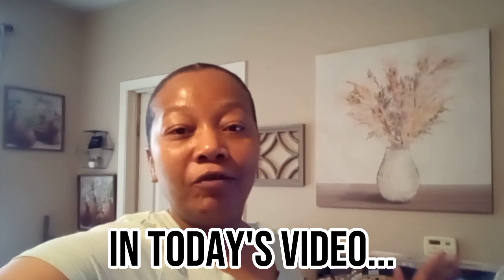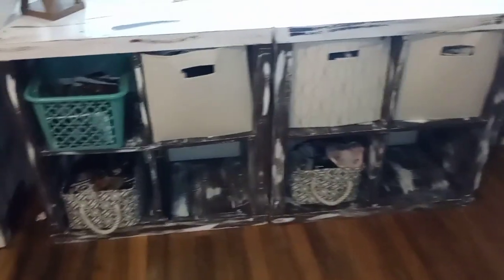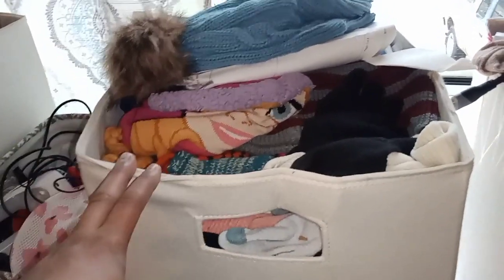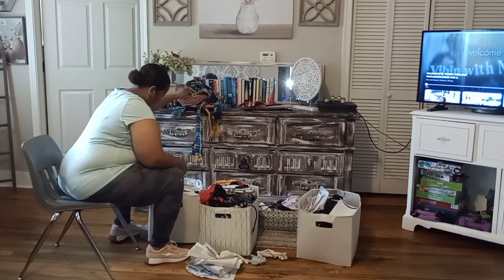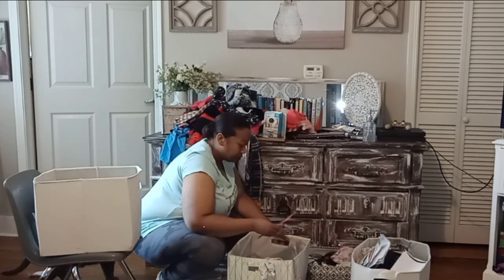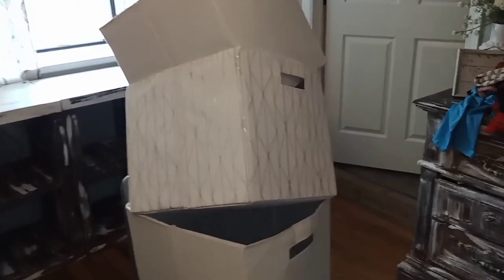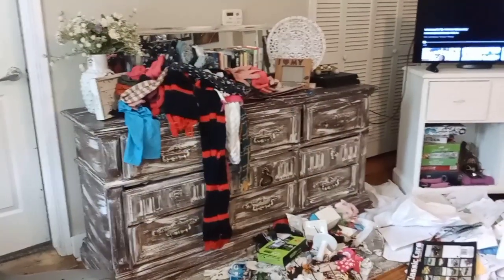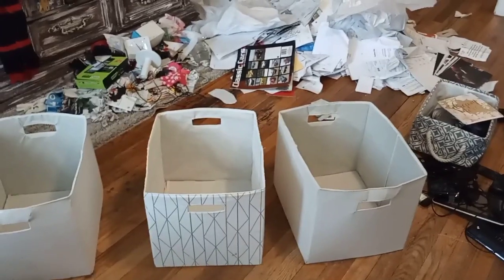CLEAN WITH ME 2023/DEEP CLEANING*ORGANIZING*DECLUTTERING* MY HOME/CleaningwithNeecee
Hello everyone ✨ Today's Video consist of learning how to be ok with cleaning your space,I hope this helps in anyway and I hope you enjoy Continue to support and Subscribe 🙏🏼😊 cleaningmotivation declutter inspiration Follow me on Instagram: cleaning _with_neecee